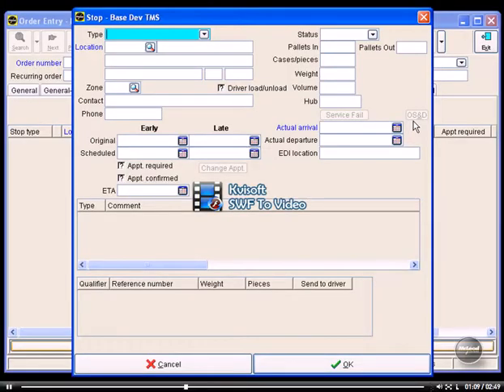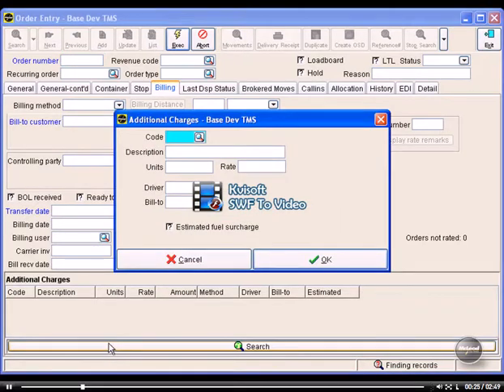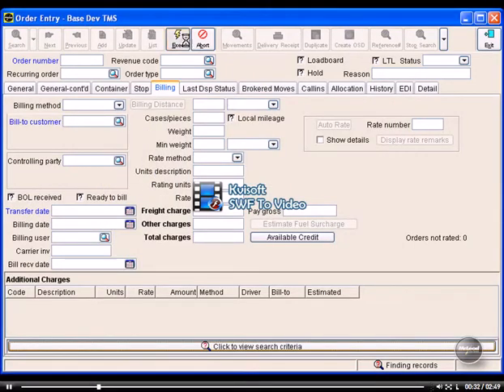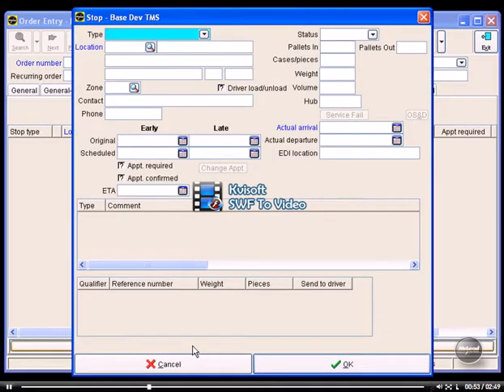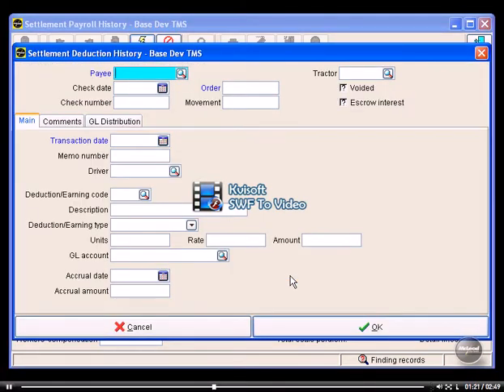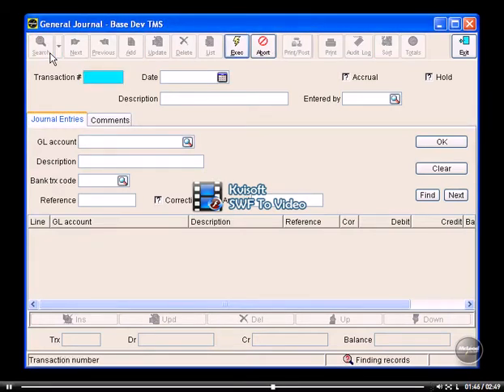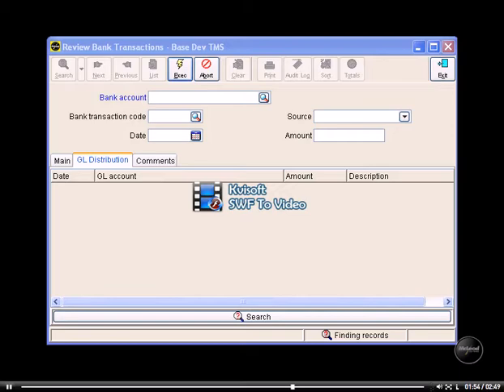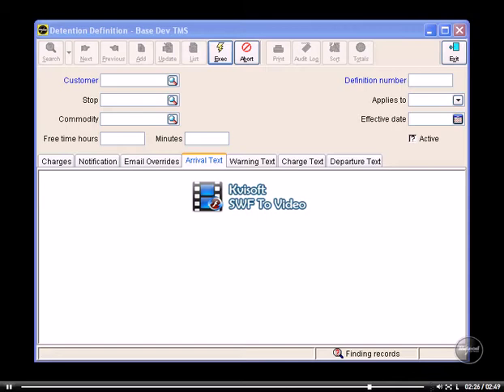13 grid search capabilities